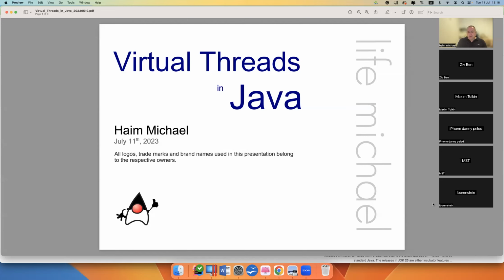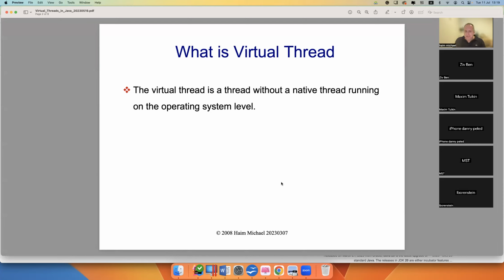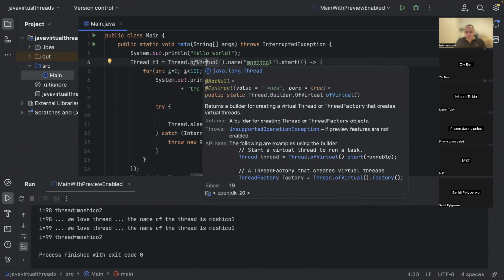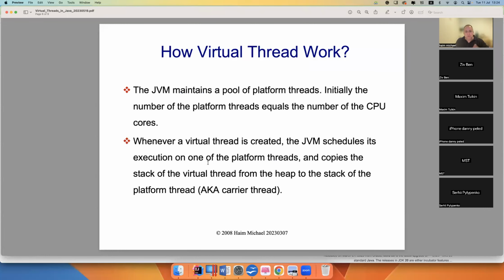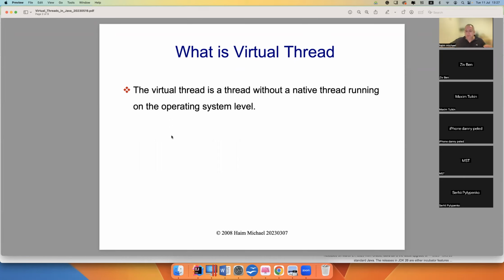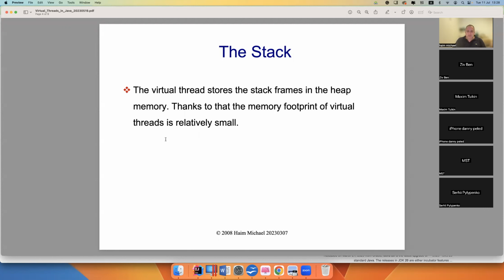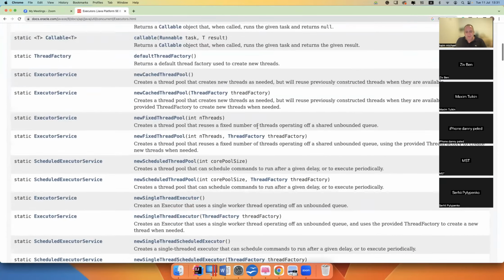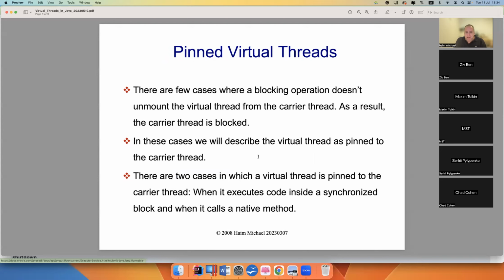Virtual Threads in Java [Free Meetup]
This video was captured when delivering the meetup about Virtual Threads in Java. More information about our professional seminars (including seminars about concurrent programming in Java) can be found